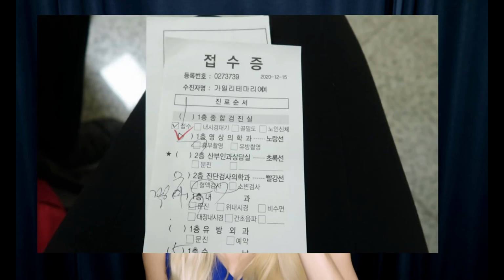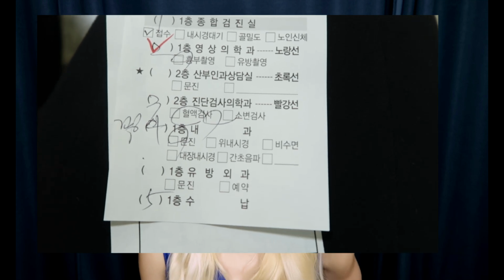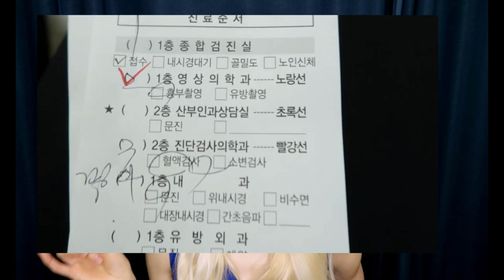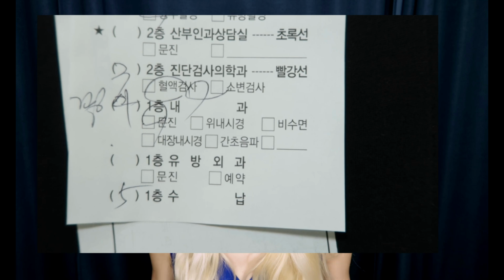Vlogmas 2020/Dec 15: Getting a medical examination in Korea (cervical cancer test in Korea)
Hey, guys! This video is a bit random but nevertheless important to post! There is nothing more important than health and I wanted to remind everyone to go get their annual check ups done! For everyone who's  in Korea and anxious about how things  are done  here this is a guide  to walk you through everything  that is done during a health check, which you'll  have to do if you come to teach  in Korea or simply  move to live here. Everyone who is in Korea for more than four months has to get a health  insurance, it is mandatory and so are these annual health checks. Please, be safe and helthy and ask me anything you  want to know! Thank  you and see you  tomorrow ♡